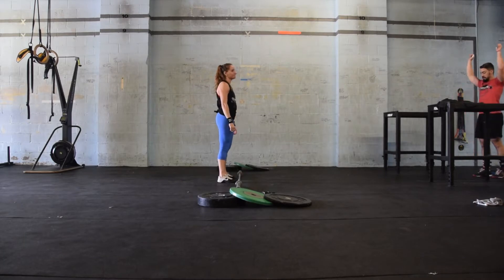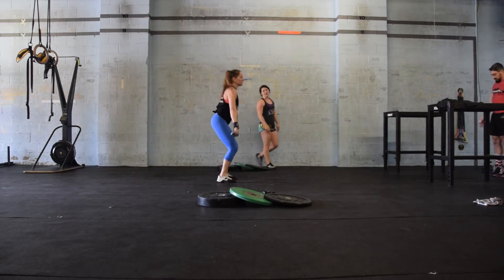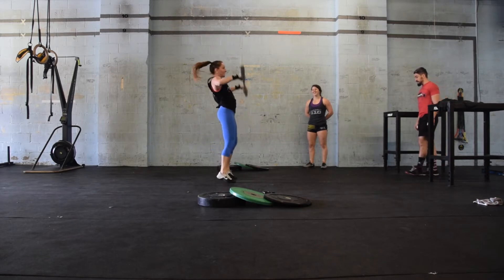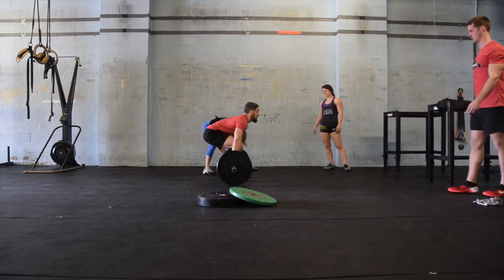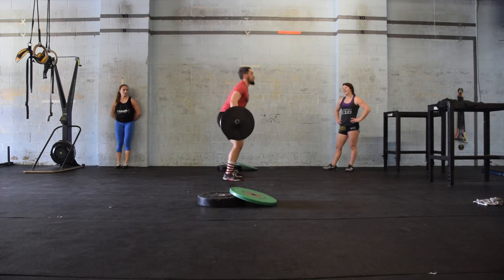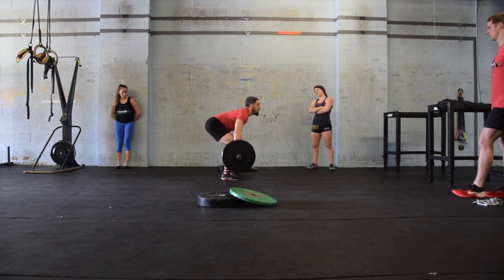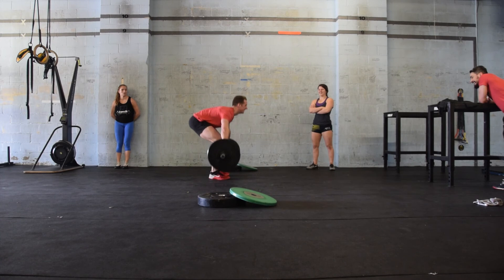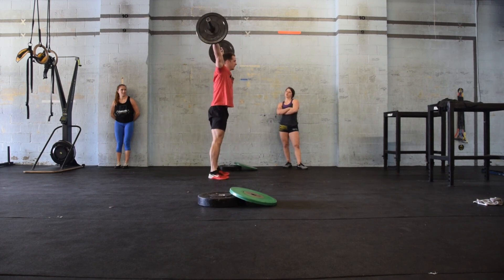Fire Fighter Throwdown 2017 : "Grisabel"